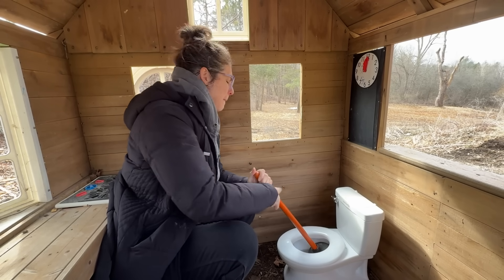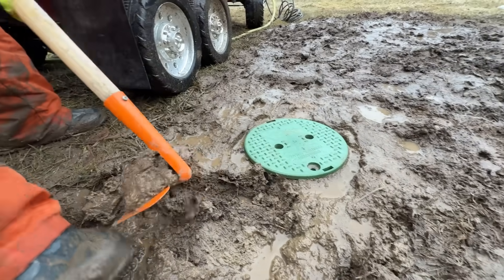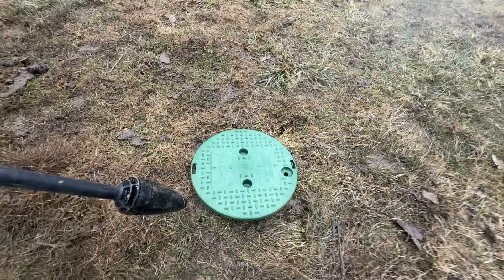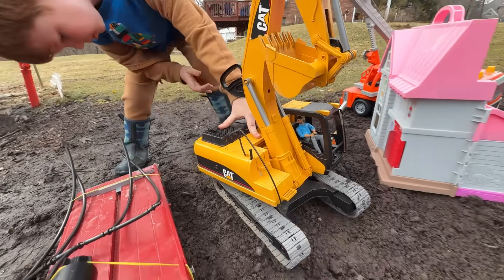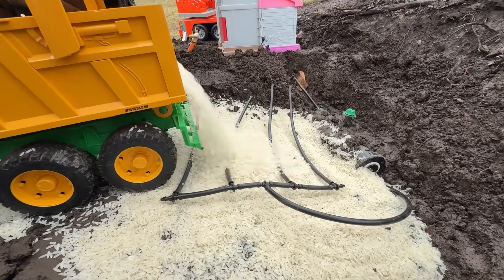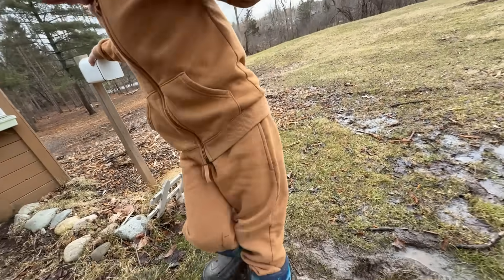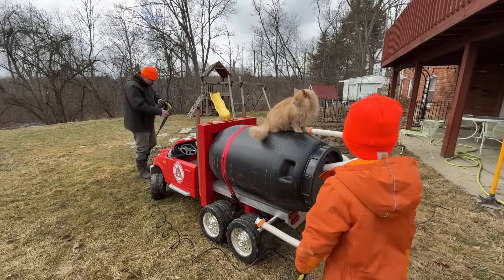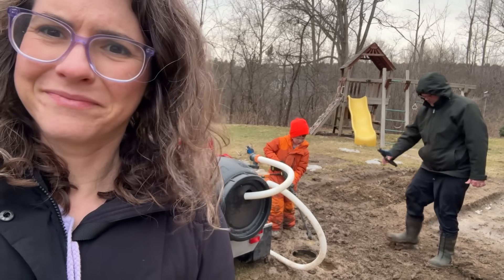Rescuing mom from septic plumbing emergency funny story with trucks and toys. Educational | Kid Crew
In this video we pretend to be a plumber that repairs septic tanks and play a funny game to rescue mom with our power wheels septic truck and pressure washer, as well as toy tools. We also play with our Bruder trucks to simulate installing a new septic system on a house.

First, mom is in the playhouse and can’t flush her toilet! Then she feels the ground rumble and sees that her septic plumbing is backing up. The water shoots out of the ground! It’s so funny. Who else than the Kid Crew plumber to help her? He sets off with a septic truck and his tools. The septic truck has a huge tank on the back for that is hooked to a pump that can suck the solids out of septic tanks. Up front, a pressure washer is mounted to the ride on truck so we can try to keep things tidy as we go. But if you know drain plumbing, and septic systems especially, it’s always a mess.He arrives at the house and inspects the septic system. He thinks there may be a broken pipe and excavates the area with his hoe. The ground is really muddy! Then he uses the pressure washer to gently expose the pipe, and sees that there it has a hole in it. Next he takes off the lid to our pretend septic tank and uses his septic truck hoses to pump it out. Then he replaces the broken pipe with a new one, backfills the trench, and re-installs the septic cover. As mom goes back to her house to test her toilet, Kid Crew heads to the sewage treatment plant to dump the contents of the tank! Next, we play a fun game you can do at home. We use our Bruder construction toys to pretend play the installation of a new septic system. We haul a new septic system on the back of a flatbed trailer attached to a semi. Then dig a trench for the septic tank and pipes with an excavator. Then we lower the septic tank into the trench and flatten another area with a bulldozer for the drain field. We bring in gravel with a John Deere tractor and trailer, and then lay the perforated drain pipe. Then, after another load of gravel, we cover it all up again with the bulldozer. In the educational segment we learn how septic systems work.